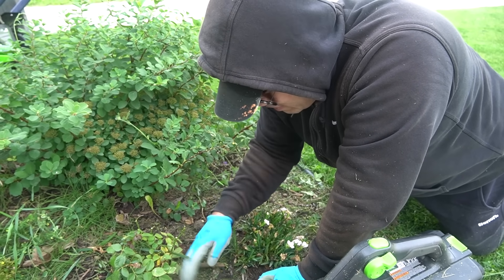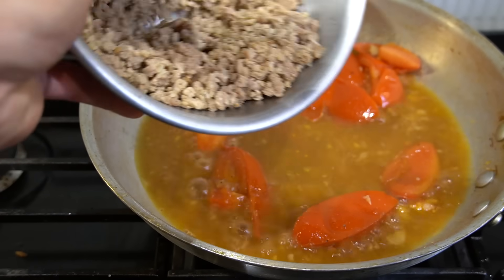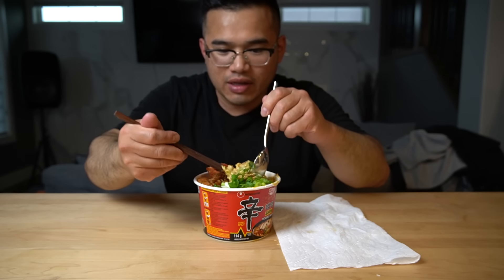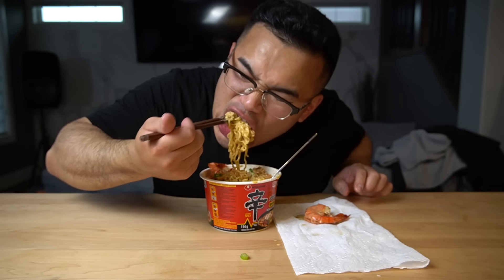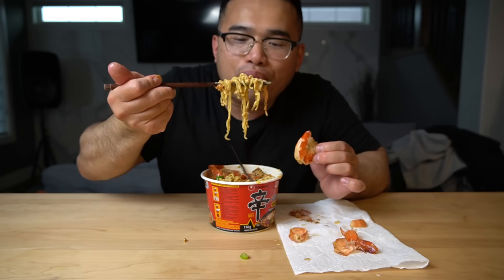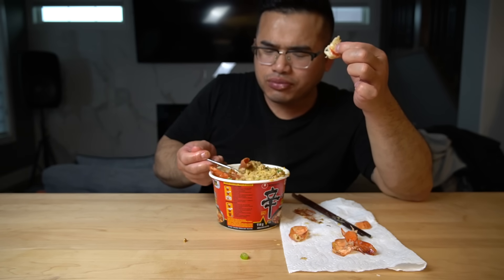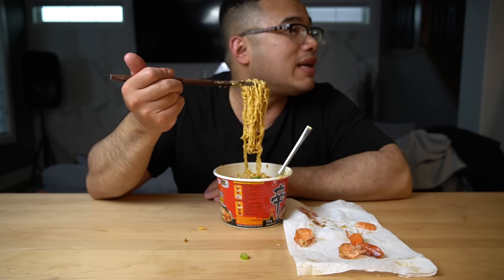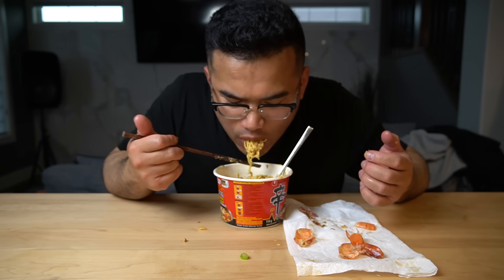WHAT I DO & EAT When I'm Not Filming